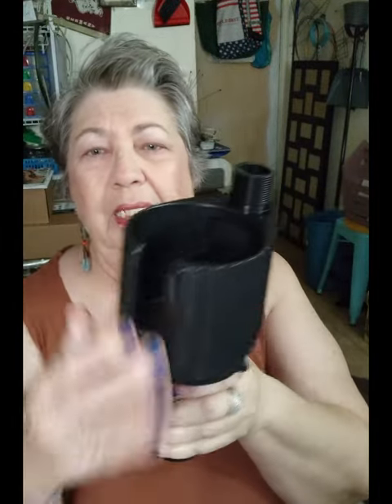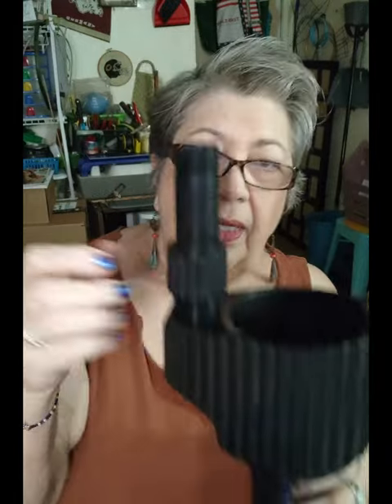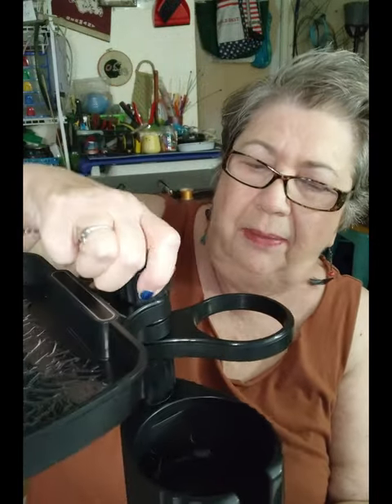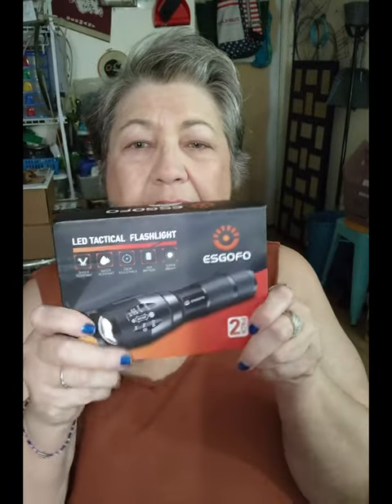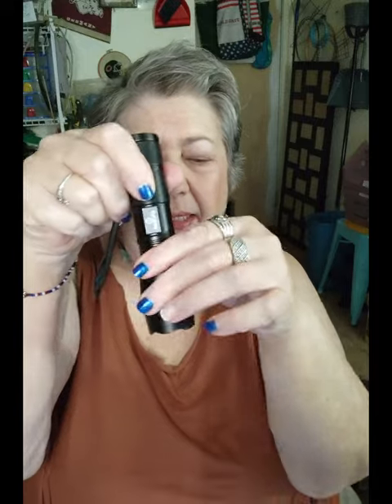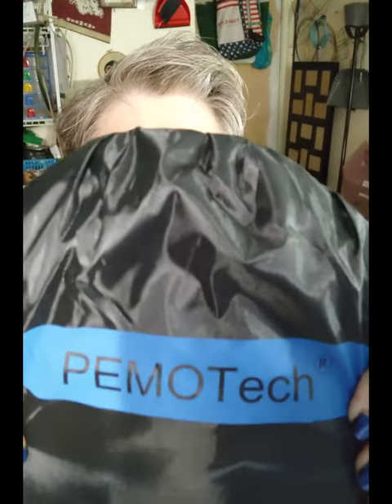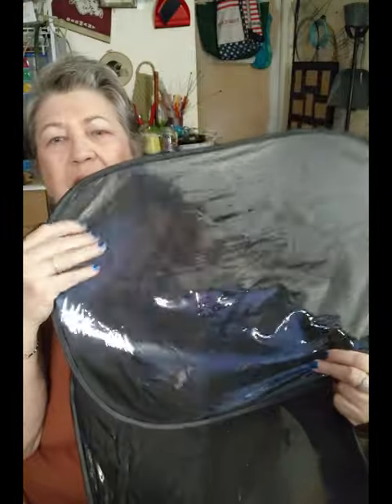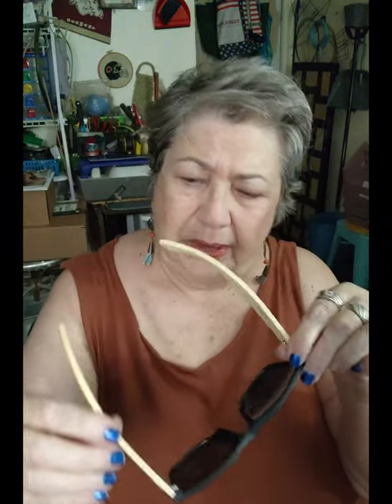Amazon Haul Part 2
Returned cup holder with tray and got another cup holder, a flashlight, some (bamboo)wooden sunglasses and 4 sun shades. Road Trip items...
Sun glasses are from Fun Factory Candy & Novelty Co, 100% UVA-UVB Protection